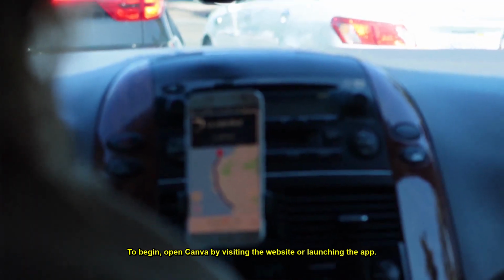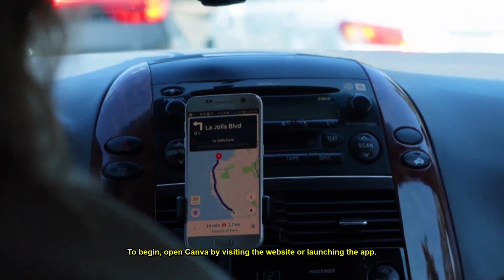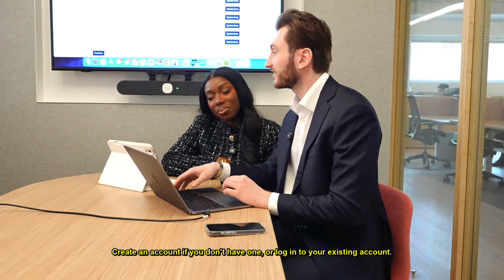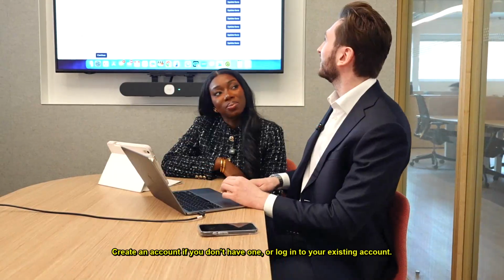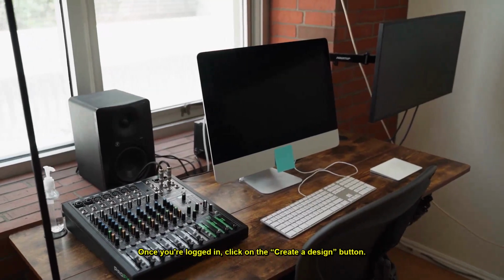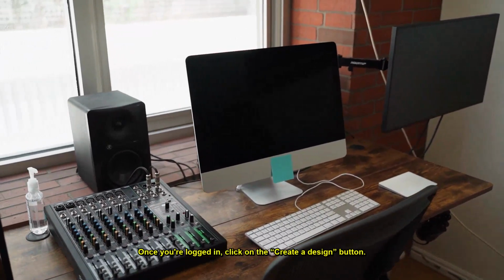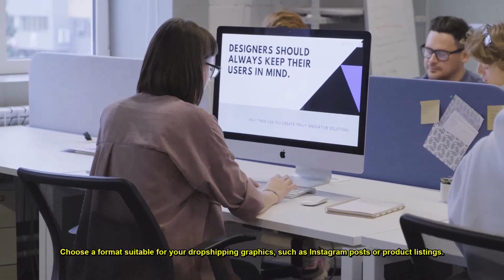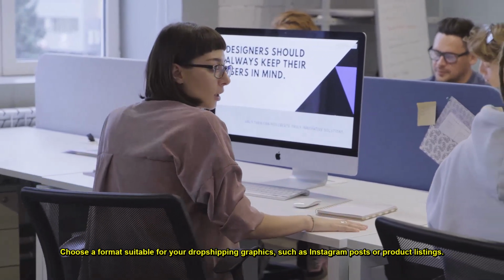How to Deploy Canva for Eye-Catching Dropshipping Graphics - Full Guide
Unlock the secrets to creating stunning graphics for your dropshipping business with our comprehensive guide on deploying Canva! In this video, we walk you through step-by-step techniques to design eye-catching visuals that will elevate your brand and attract more customers. Whether you’re a beginner or an experienced designer, this full guide will help you harness the power of Canva to create professional-quality graphics effortlessly. Don't miss out on tips and tricks that can set your dropshipping store apart from the competition!